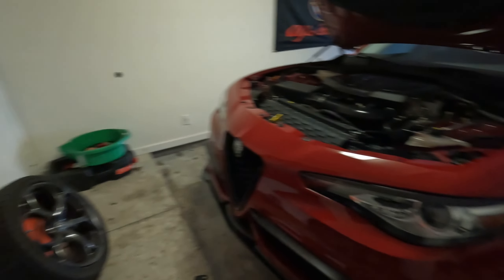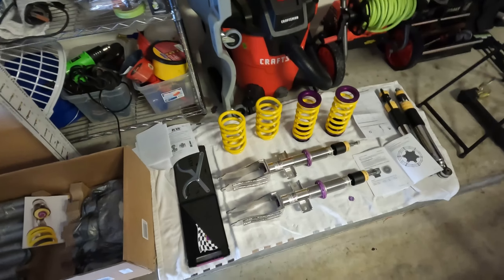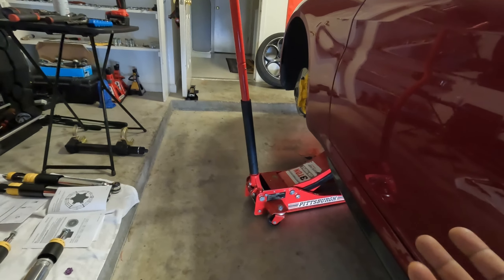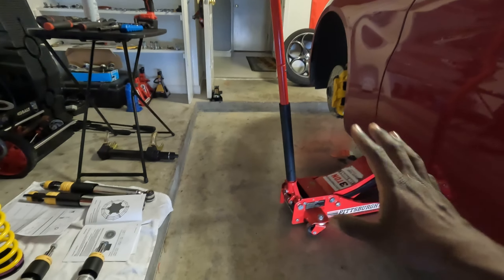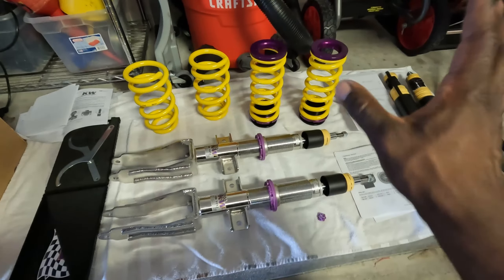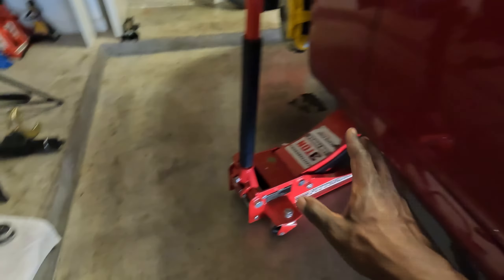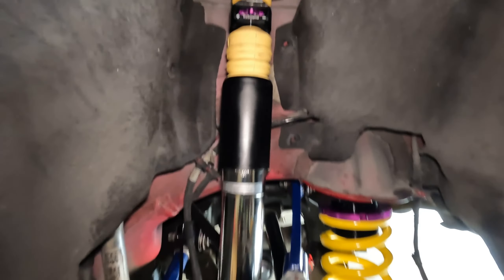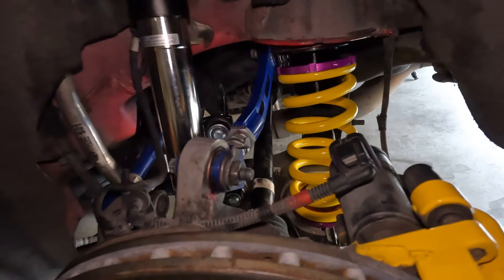KW V3 Coilover install guide Alfa Romeo Giulia Q4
Finally installed some KW coilovers on my Alfa Romeo Giulia Q4, here’s a step by step walkthrough.